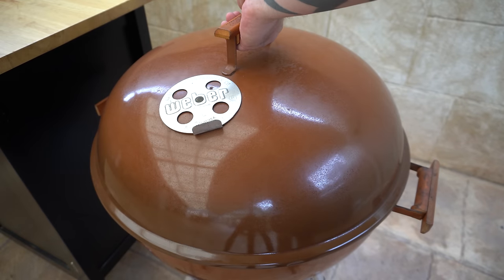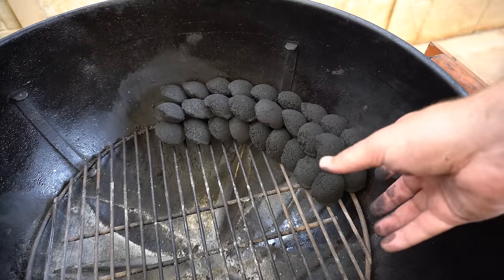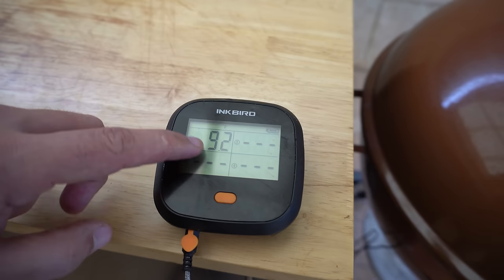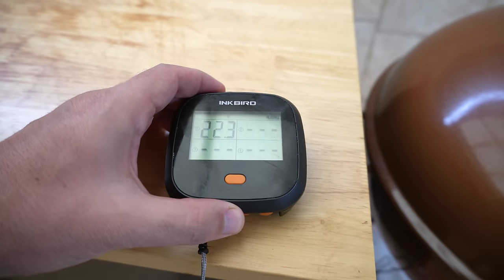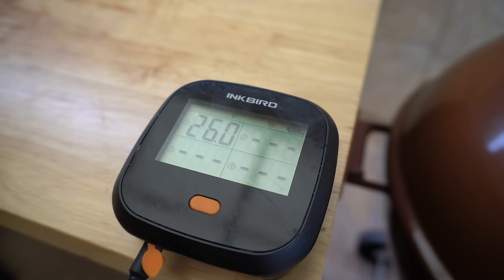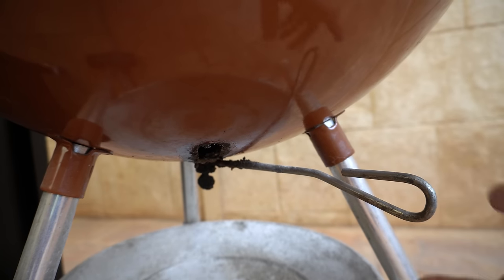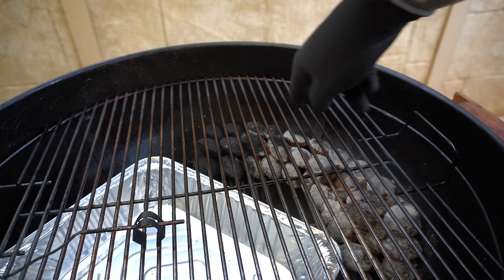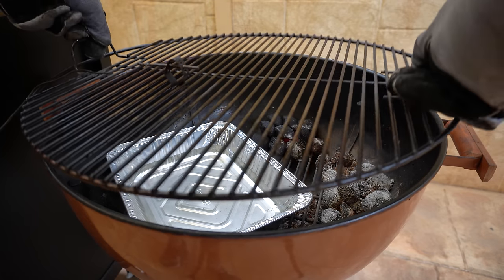Weber Kettle Fire Management for Beginners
If you have ever struggled with temperatures in your BBQ, this is the video for you!
I'm going to teach you BBQ fire management for beginners in a Weber kettle!

Fire management is so important, understanding fire management and knowing how to manage a fire will really improve your BBQ!
In this video i'm going to cover off a bunch of fire management tips and tricks for the snake method in the Weber kettle. However if you use another low and slow method, you can adapt some of the fire management tips shown in this video to your preferred method!

We have heaps of other educational videos using the Weber kettle too, here's some I recommend below: